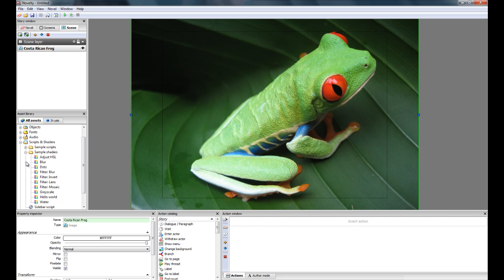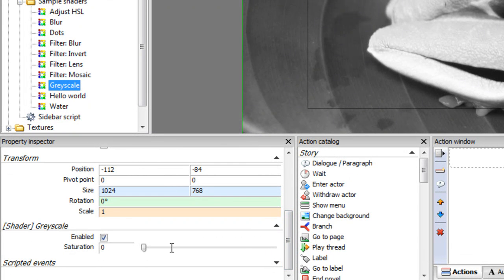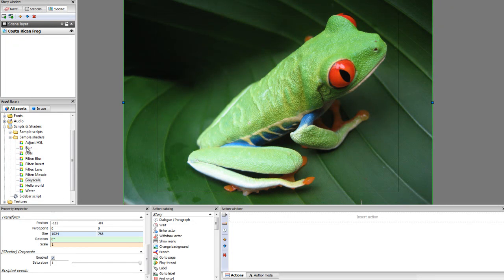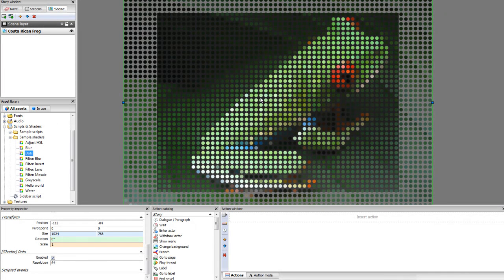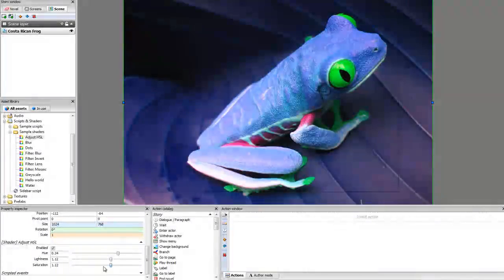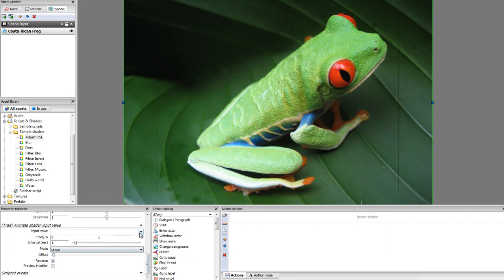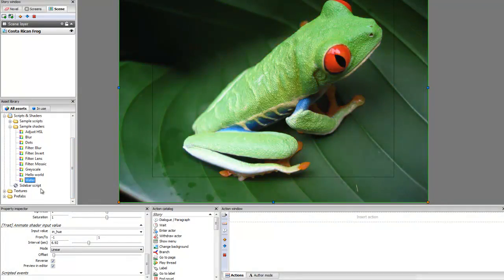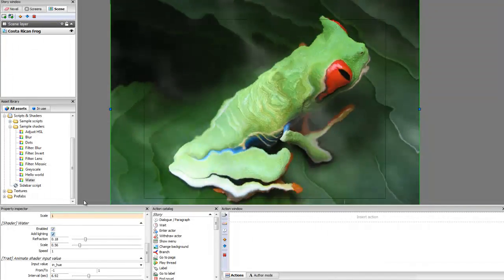Novelty - Pixel shaders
A demonstration of the support for pixel shaders that I am adding to Novelty - the visual novel maker.